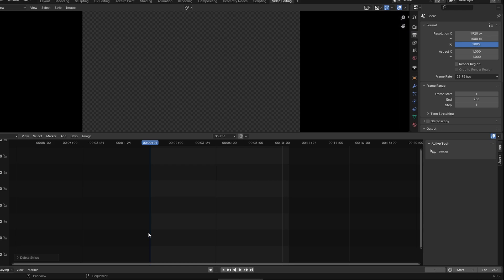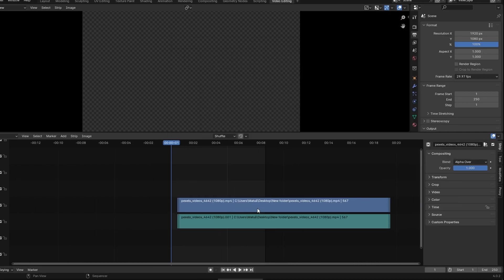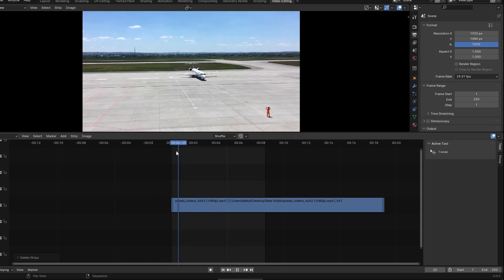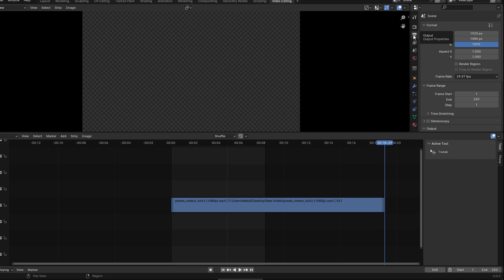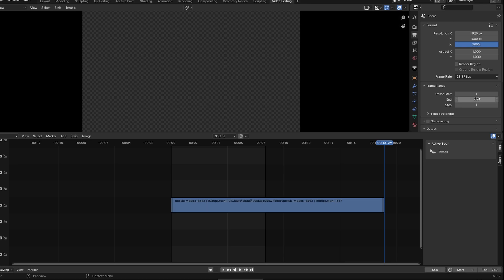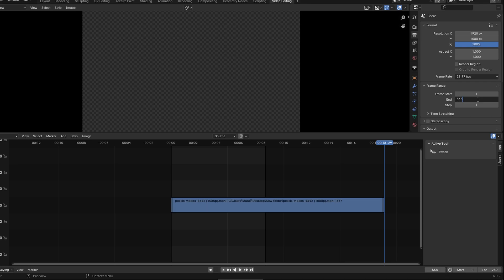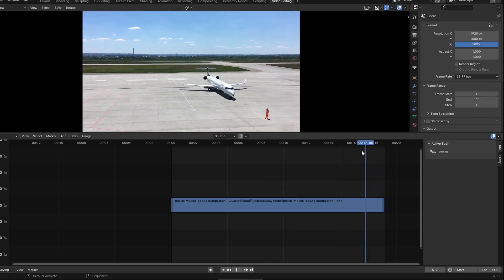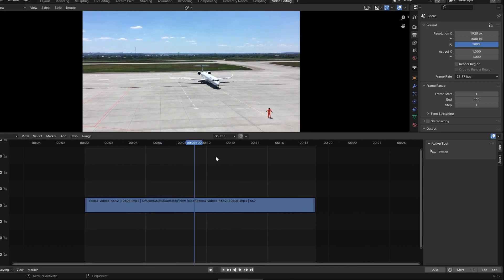Blender : How to Change Frame Range in Video Editor (2024)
1. Blender Express Change Frame Range Tutorial
2. How to Adjust Frame Range in Blender Video Editor
3. Blender Frame Range Modification Guide
4. Changing Frame Range in Blender Express
5. Blender Frame Adjustment Tips
6. How to Set Frame Limits in Blender
7. Blender Express Frame Range Tutorial
8. Blender Customizing Frame Range Settings
9. How to Extend Frame Range in Blender
10. Blender Design: Changing Frame Range Basics